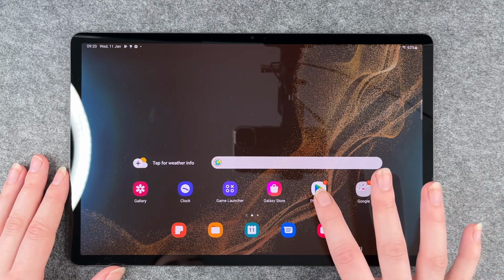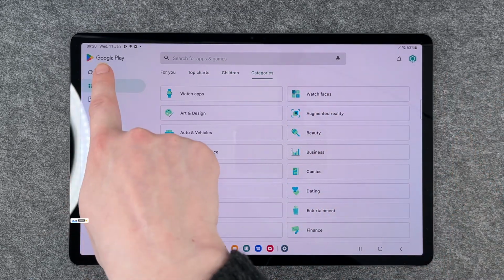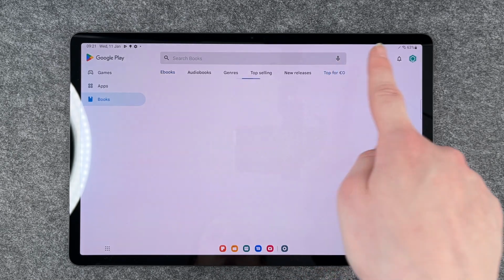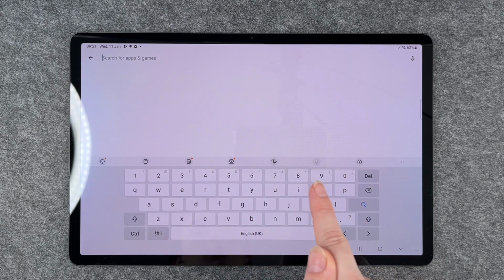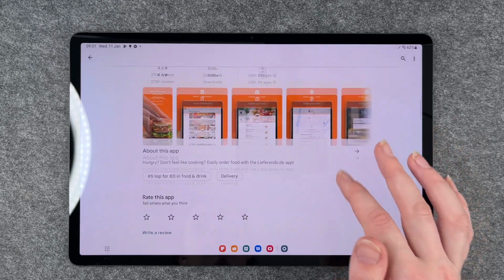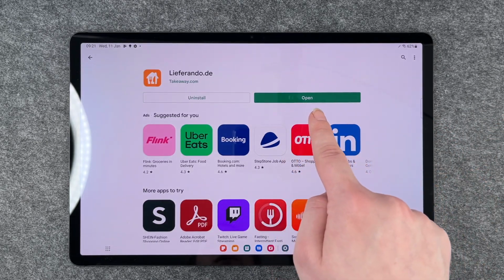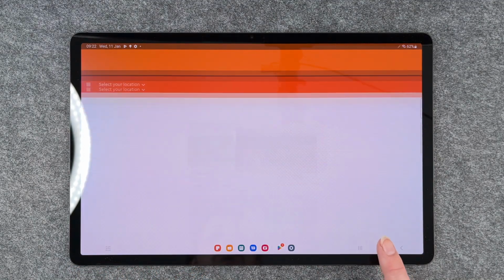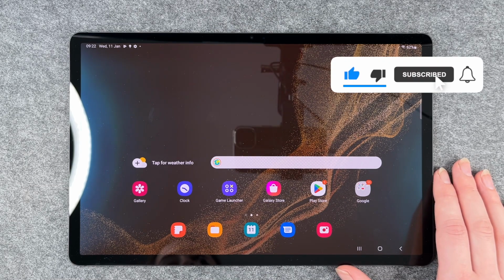Samsung Galaxy Tab S8+, S8, S8 Ultra- How to install apps • 📱 • 👨🏼‍💻 • ⬇️ • Tutorial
You want to install apps on your Samsung Galaxy Tab S8+, S8, S8 Ultraand don't quite know how to go about it? No problem, because in this video we explain the best way to get apps, how to find your way around the Google Play Store as an Android user and try out the installation with two apps. There are millions of apps, and it is helpful to know how to find your way through this jungle. Enjoy our video on the Samsung Galaxy Tab S8+, S8, S8 Ultraand installing your future apps.